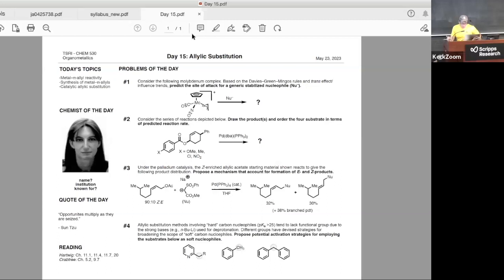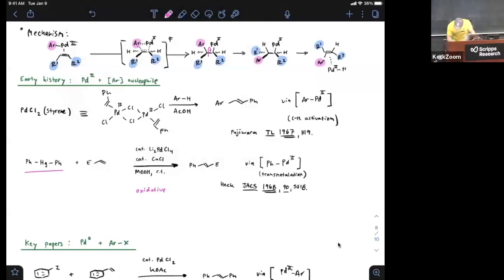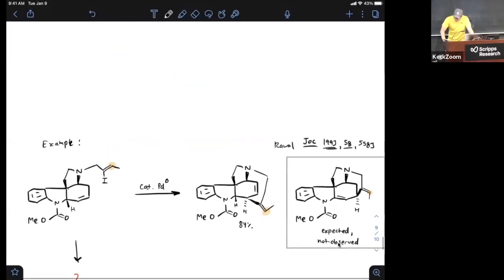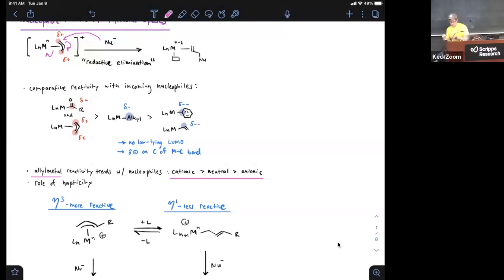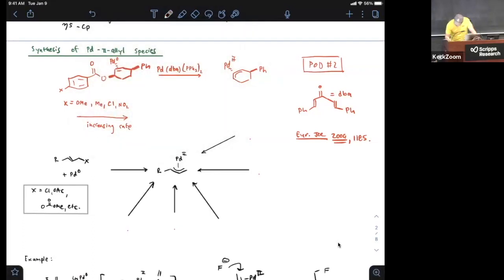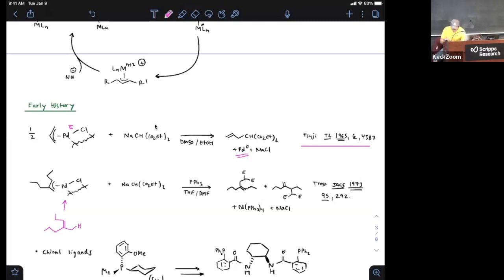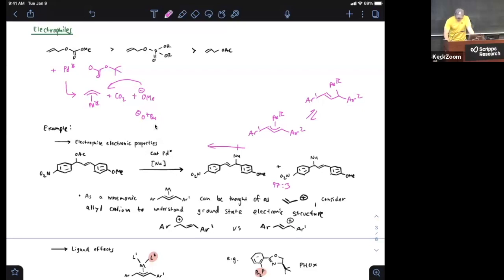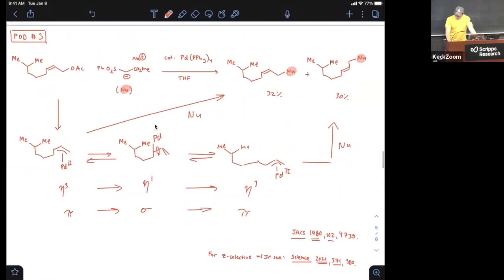Scripps Research - Organometallics 2023 (Engle) - Day 15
Allylic Substitution Chemistry